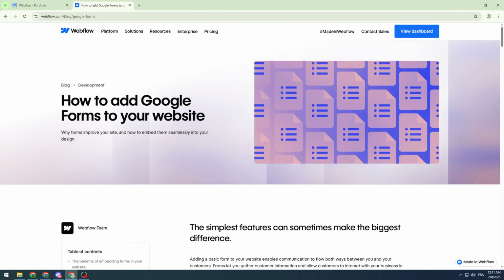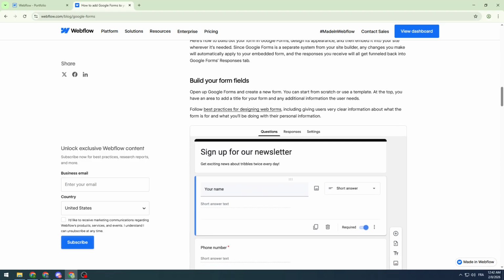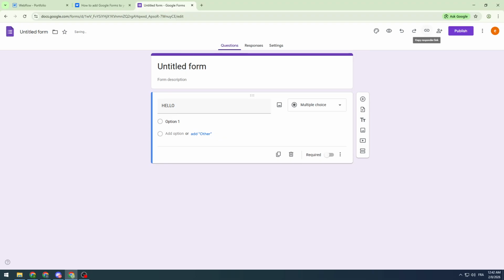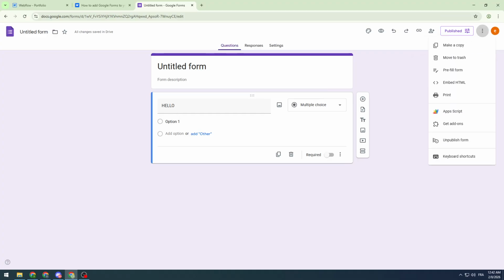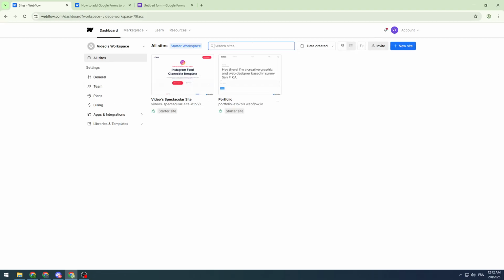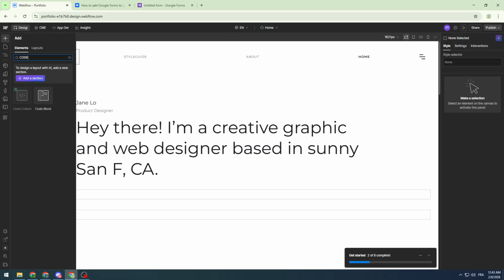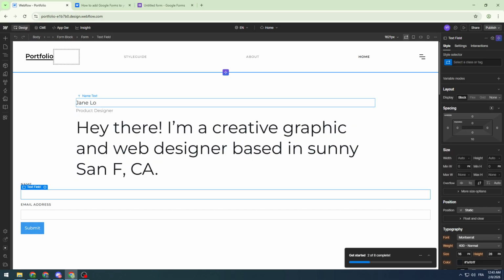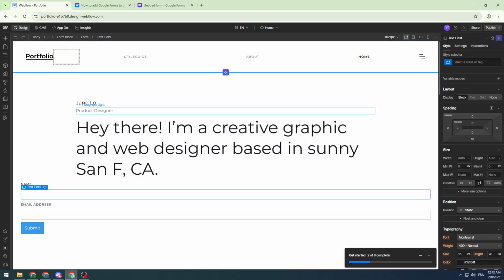How To Embed A Google Form In Webflow ! Tutorial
Today we talk about embed a google form in webflow,webflow,web development,content management system,webflow tutorial,google forms